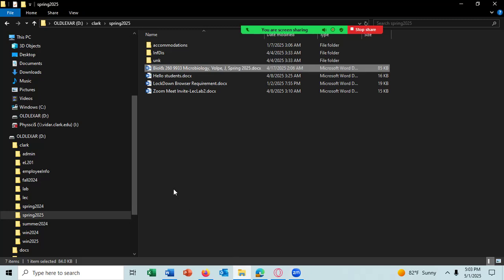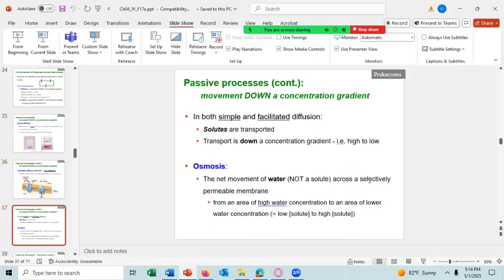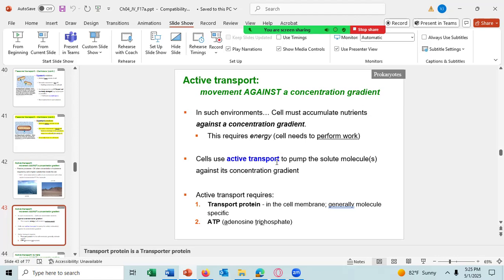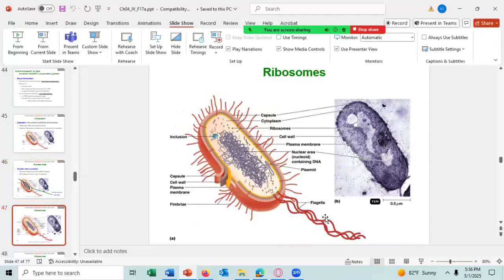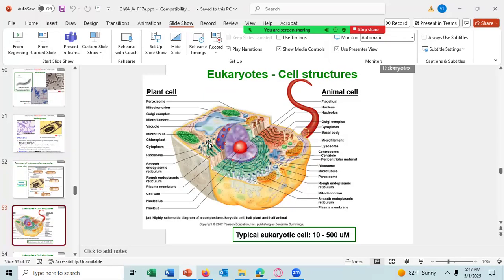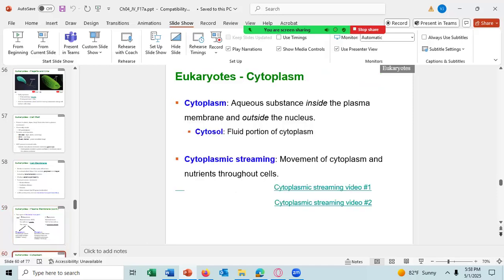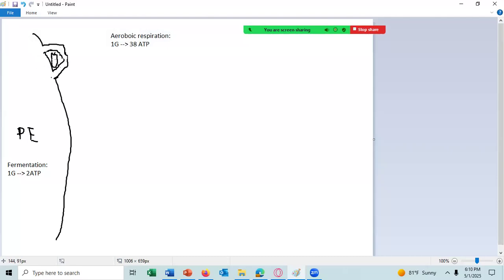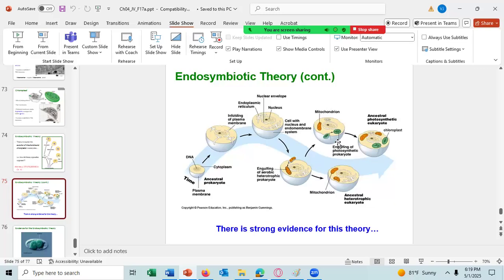2025 05 01 17 01 43 micro lec